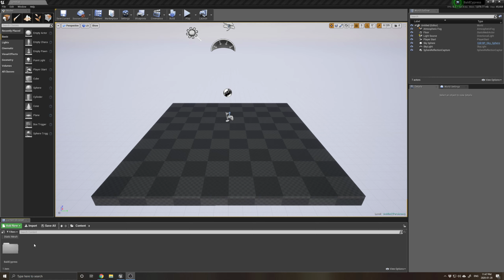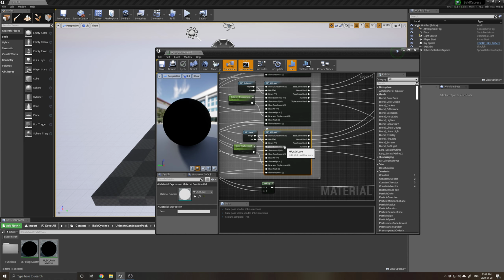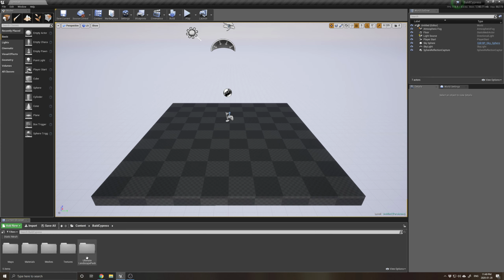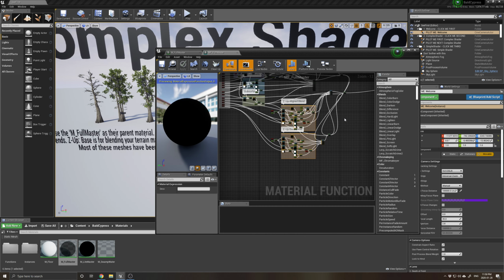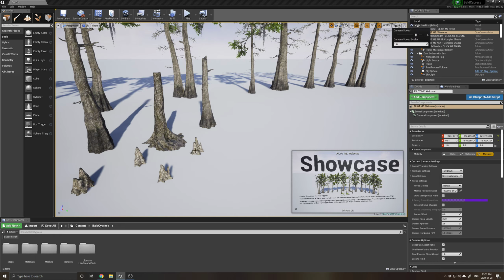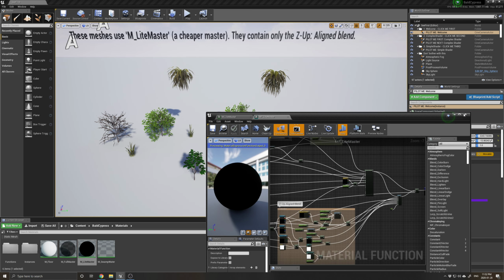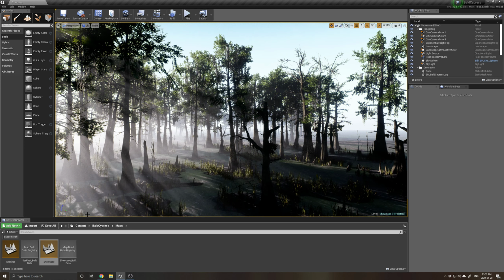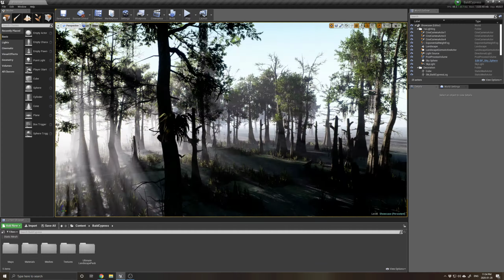Bald Cypress Swamp (UE4 Marketplace)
A rundown of what you can expect to find in the Bald Cypress Swamp pack on the Unreal Marketplace.